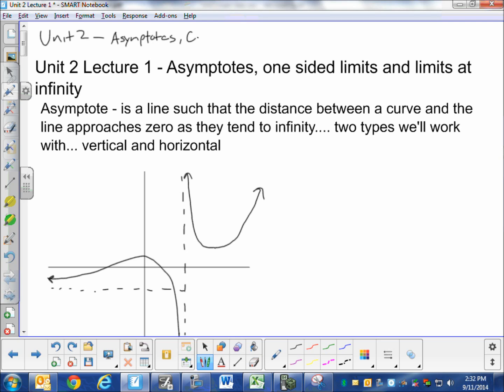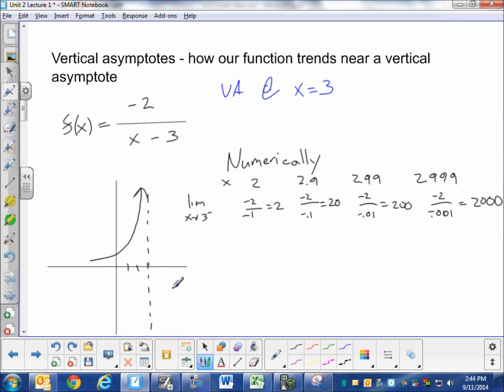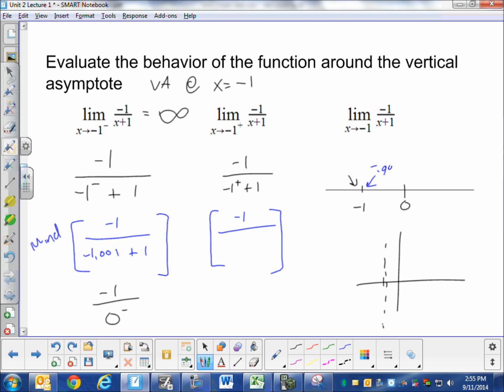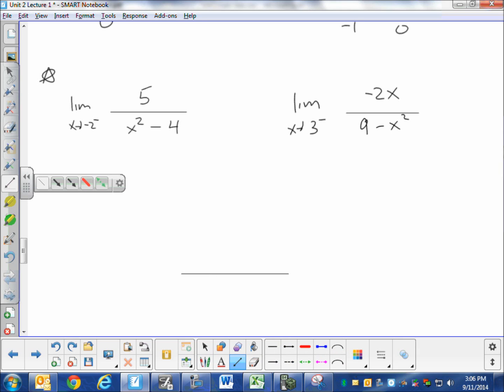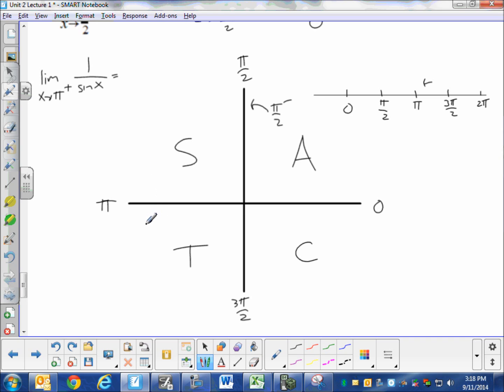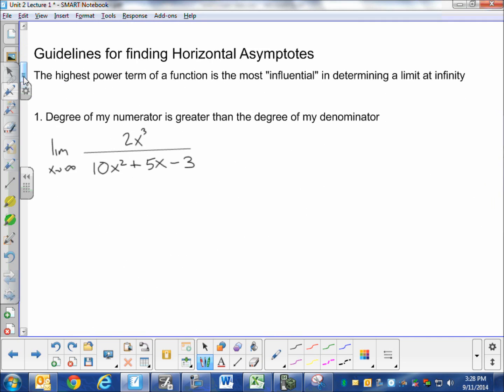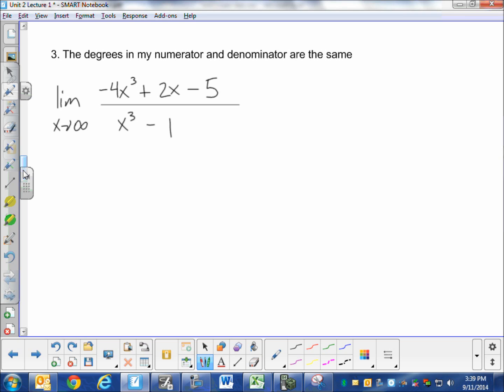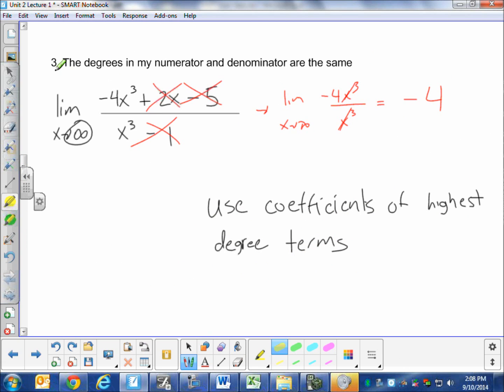Unit 2 Lecture 1 - Asymptotes (new)